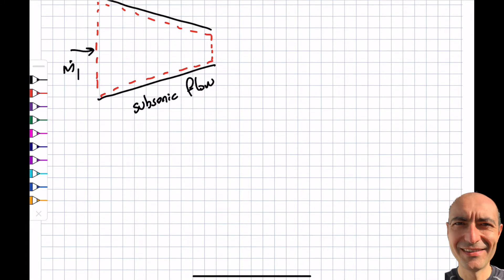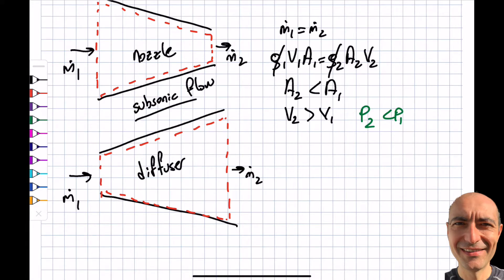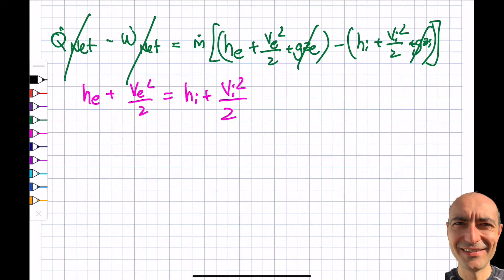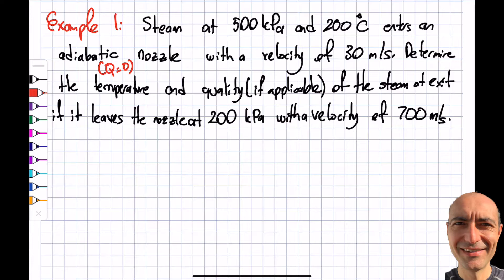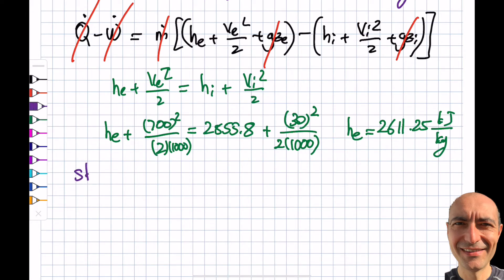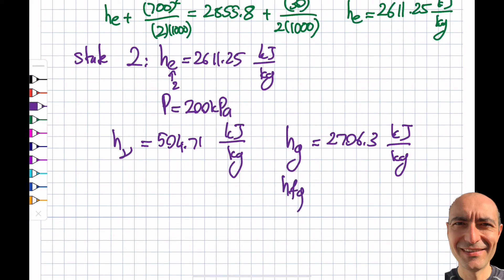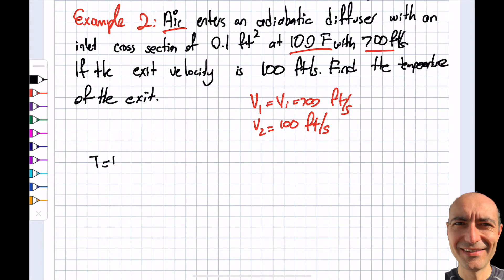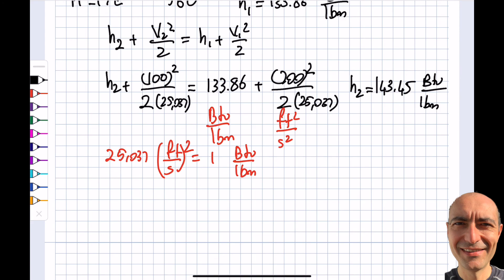Thermo 5.4 - Nozzles and Diffusers - Two Solved Example Problems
In this segment, we discuss the nozzles (goal is to increase velocity) and diffusers (goal is to decrease velocity), which are steady flow engineering devices. We also solve 2 example problems. The first problem is for steam entering the nozzle as a superheated vapor and exiting as saturated water and saturated vapor mixture and requires visiting the steam tables (A-5 and A-6 in Appendix 1 Cengel). The second problem is for air going through an adiabatic nozzle and requires visiting the air tables (A-17E in Appendix 2 Cengel). This material is based upon work supported by the National Science Foundation under Grant No. 2019664. Any opinions, findings, and conclusions, or recommendations expressed in this material are those of the author and do not necessarily reflect the views of the National Science Foundation.